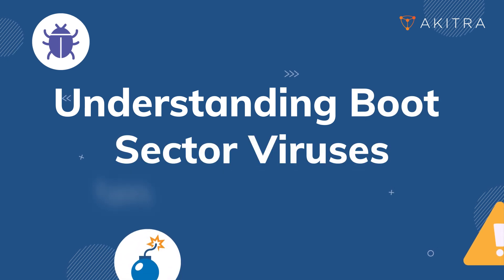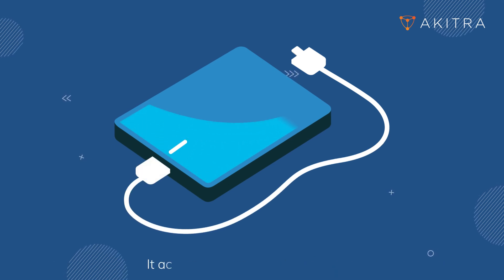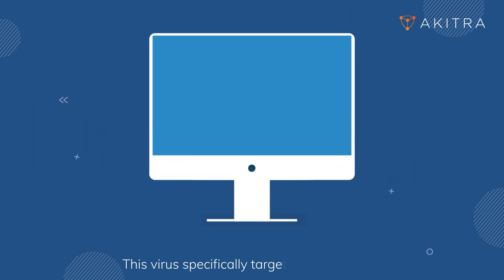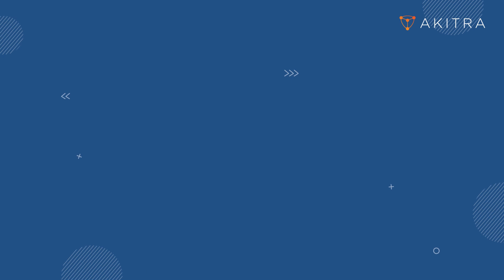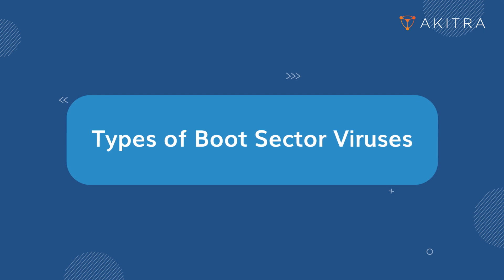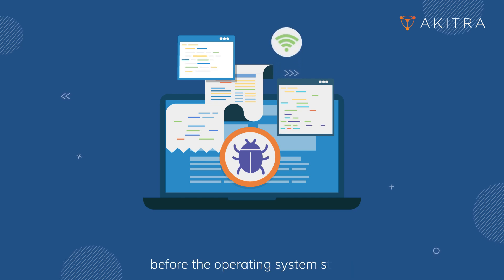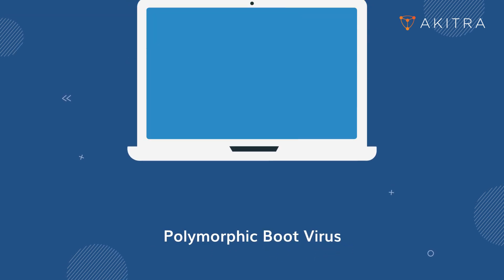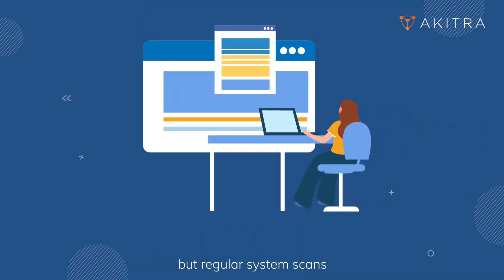Understanding Boot Sector Viruses: Types, Detection, and Prevention | Akitra - Compliance Automation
A boot sector virus can disrupt your entire system by targeting the boot sector, preventing your OS from loading. Learn how to recognize, detect, and protect against this malicious threat. 🦠💻

and protect your business from cybersecurity risks!